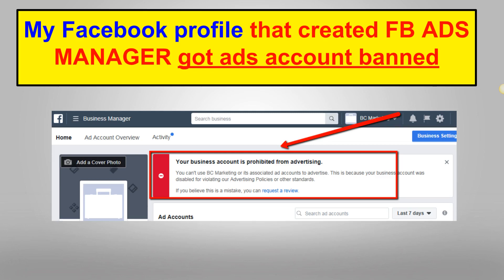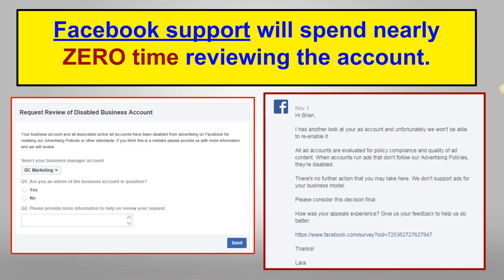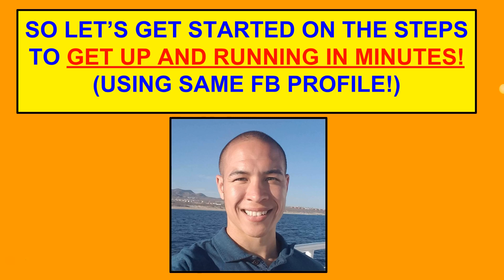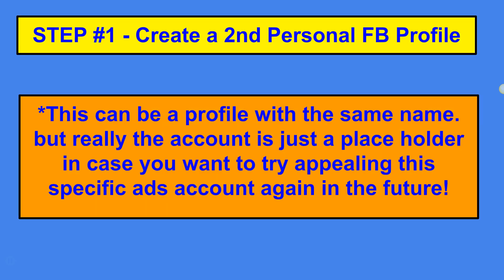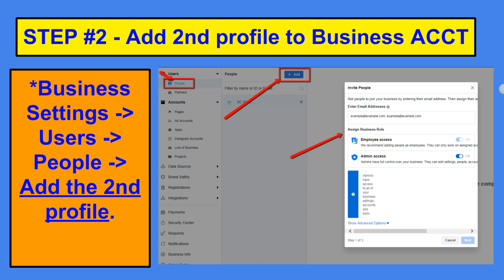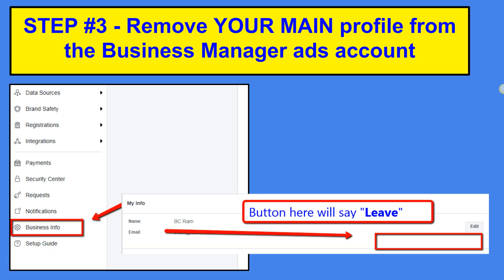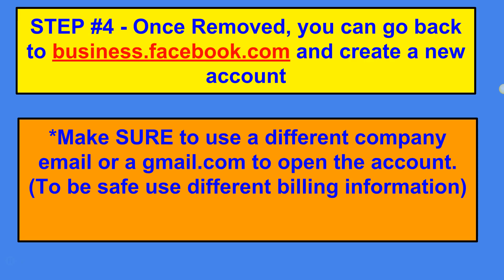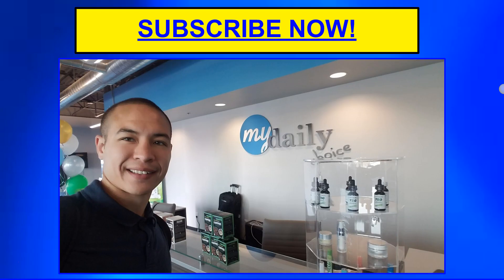How to Reactivate Facebook Ads Manager (Run Business Ads Today!)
How to Reactivate Facebook Ads Manager 2018 - My business ads manager on Facebook was disabled from one disabled ad I ran directly promoting Hemp based CBD OIL. So I figured out a way to get ads up and running again with my same Facebook profile with a new business manager account today.

It was actually much easier than I expected. The only downside was that I lost my ad data from the previous years of running ads across new accounts.

But I would much rather have the ability to keep running ads with lost facebook ads data than to not have the ability to run ads at all.

One disabled ad caused my facebook ads account to become disabled which caused my WHOLE business manager to become disabled. It was a huge penalty for having a disabled ad, when I have a long history of no disabled ads.

All my ads generally get approved and are 100% compliant.

I always do my best to keep my relevancy at 7 or higher as well, otherwise I will pause the ads myself.

so in this video I will show you how to get your facebook ads account reactivated from the disabled status on your same FB profile for convenience so that you can start running ads today and hopefully within minutes of watching this video.